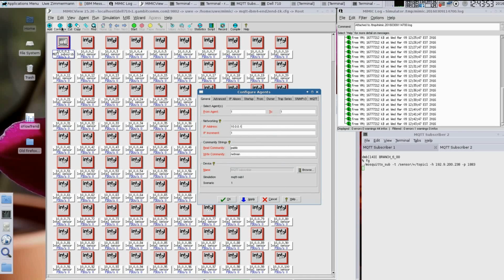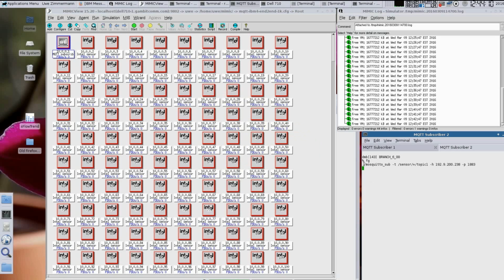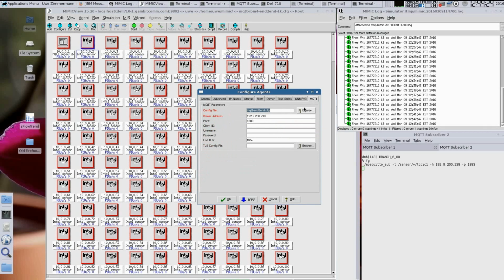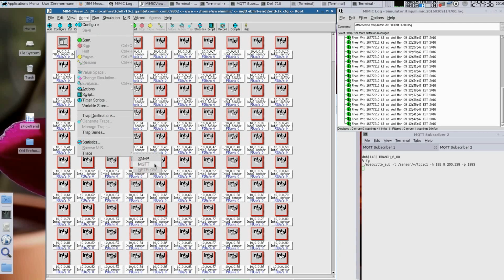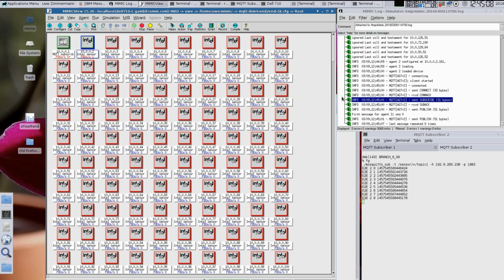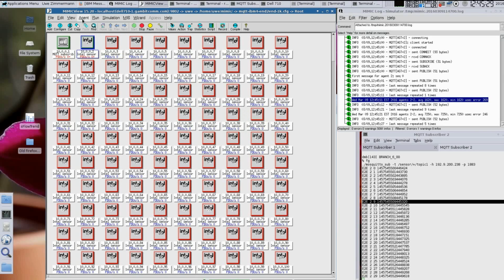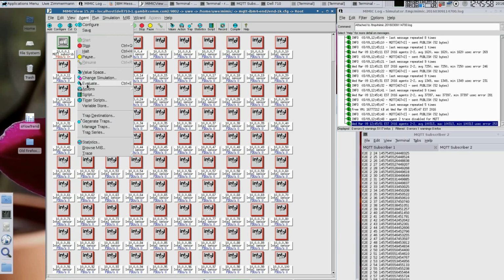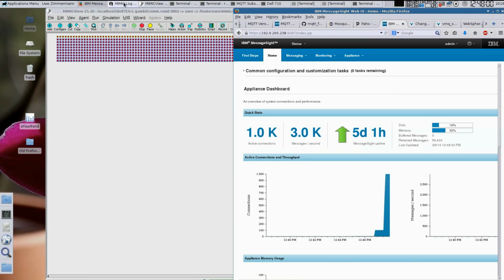Test end-to-end latency using MIMIC MQTT Simulator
Check round-trip delay for your specific configuration.
Enables load testing of your IoT platform.